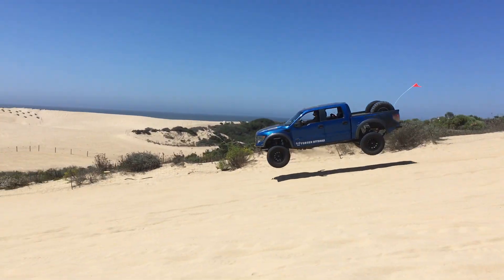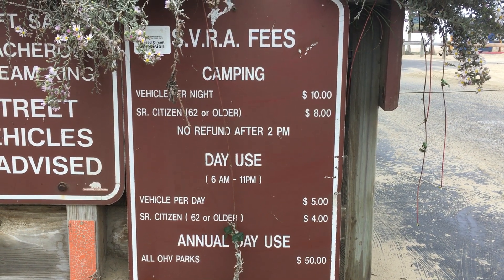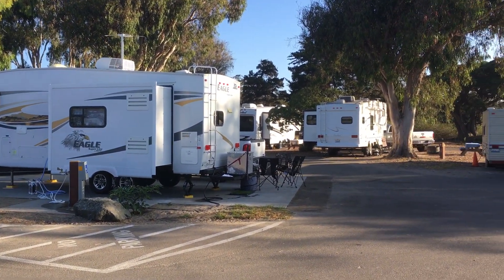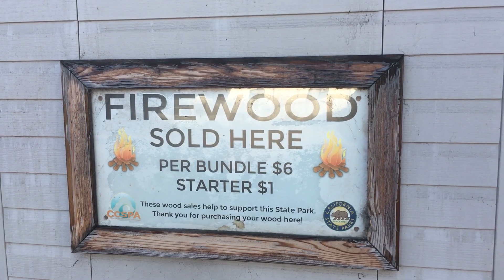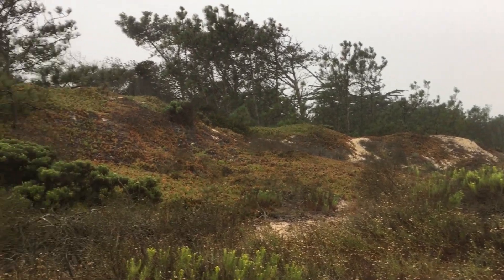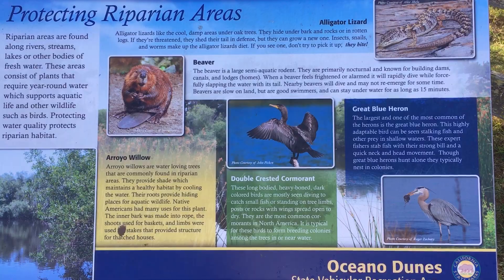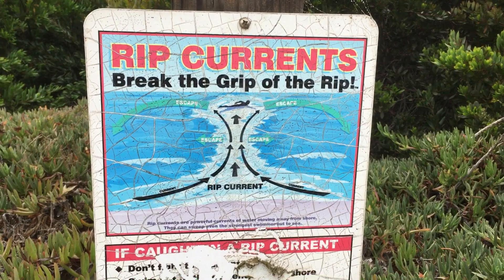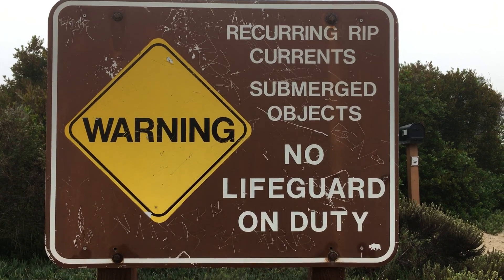Pismo Beach Camping Information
This video will give you all the information you need to know if you want to go camping at the Oceano dunes in Pismo beach California. Pismo beach has two campgrounds that you can reserve online, and you are also allowed to camp on the beach itself at night. If you’re interested in going to the Pismo Beach Sandune’s, and you want to know how much it costs to camp at Pismo Beach and what the campgrounds are like, watch this video and find out. Driving on the sand dunes at Pismo Beach has lots of fun, and the campground is really nice.